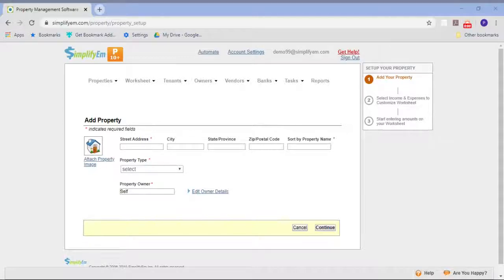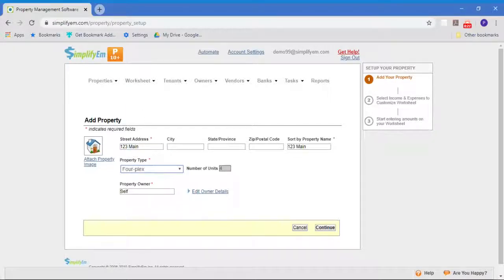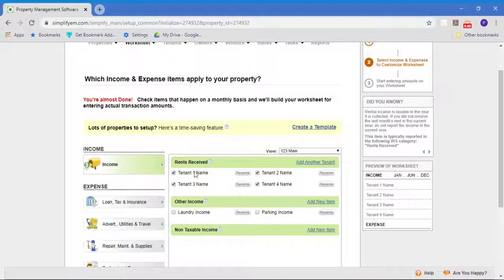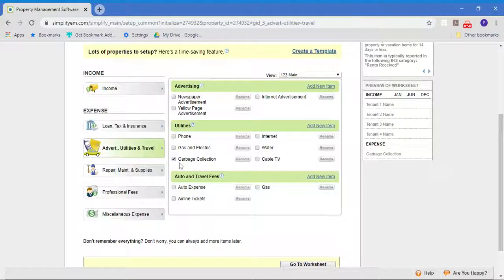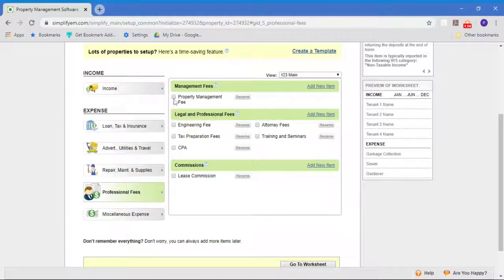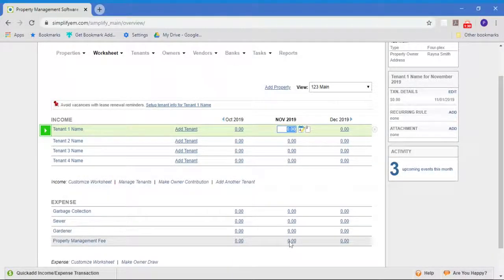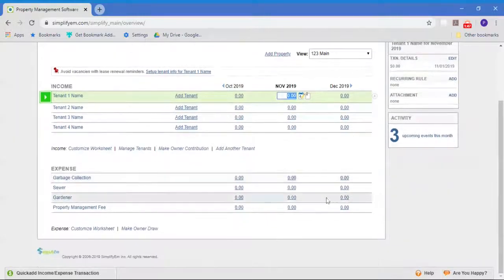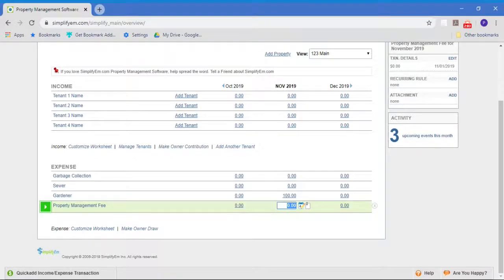Property and Worksheet Setup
How to setup a property and its worksheet to keep track of income and expenses.